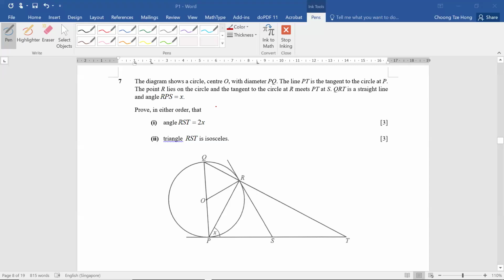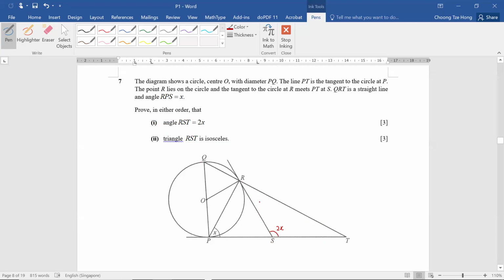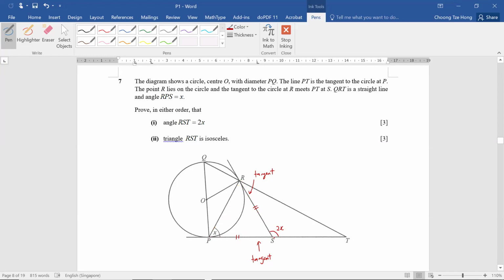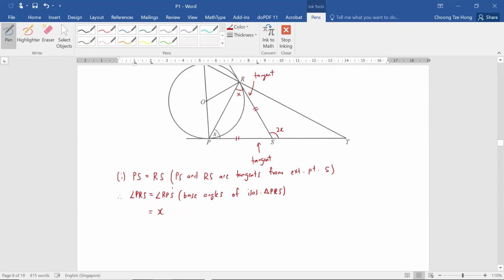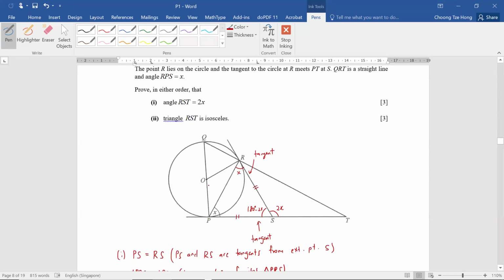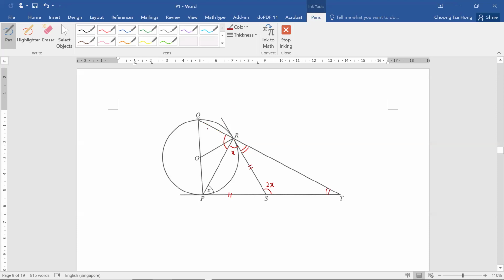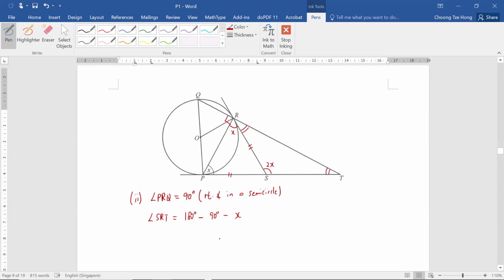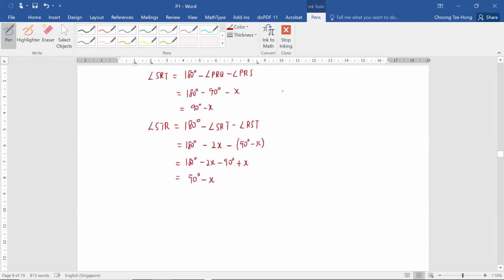𝐆𝐂𝐄 𝐎 𝐋𝐞𝐯𝐞𝐥 𝐀𝐝𝐝𝐢𝐭𝐢𝐨𝐧𝐚𝐥 𝐌𝐚𝐭𝐡𝐞𝐦𝐚𝐭𝐢𝐜𝐬 - 𝟐𝟎𝟐𝟐 𝐏𝟏 𝐐𝟕 [𝐏𝐫𝐨𝐨𝐟𝐬 𝐢𝐧 𝐏𝐥𝐚𝐧𝐞 𝐆𝐞𝐨𝐦𝐞𝐭𝐫𝐲]